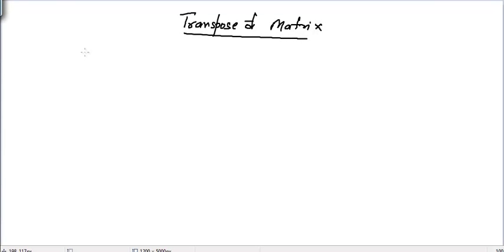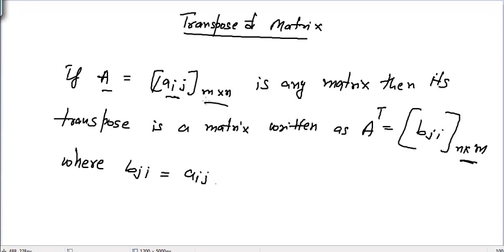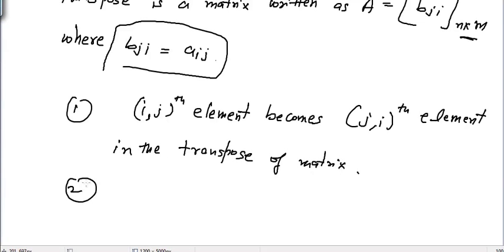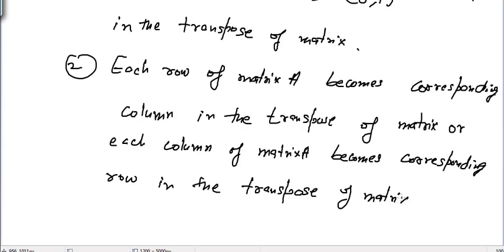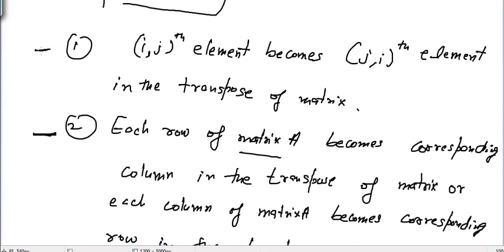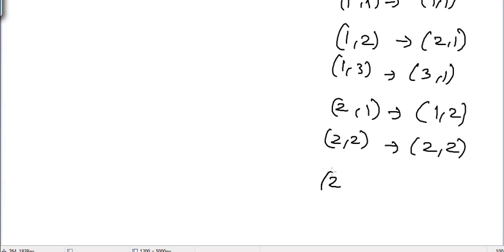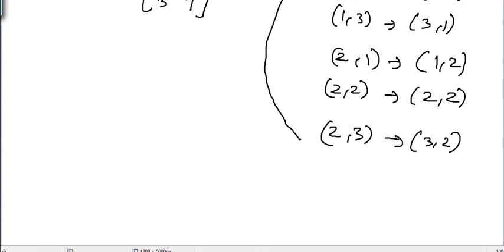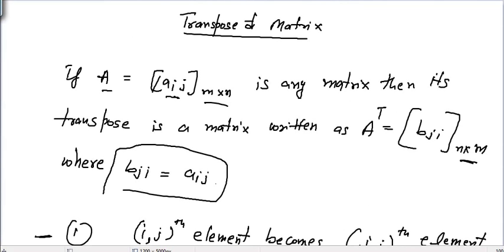What is Transpose of Matrix?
In transpose of matrix, the order of matrix is reversed and also the element present at the (i,j)th location moves to (j,i)th location. The first row becomes the corresponding column in the transpose of matrix or the first column becomes the corresponding row in the transpose of matrix.